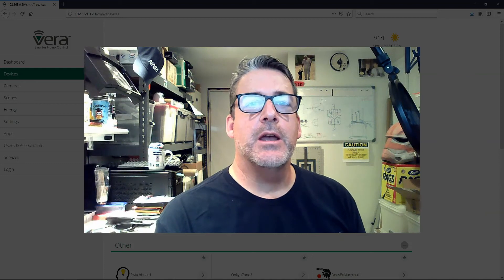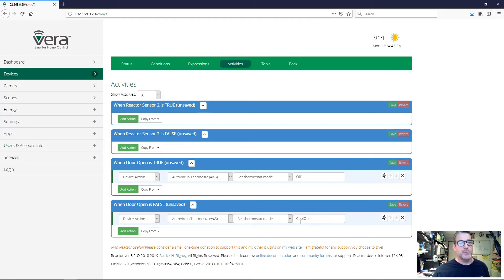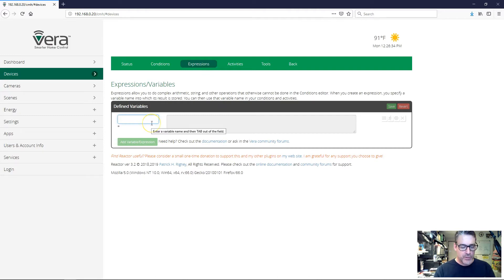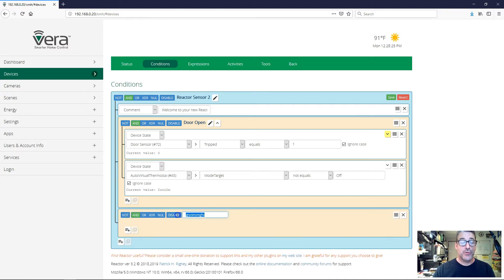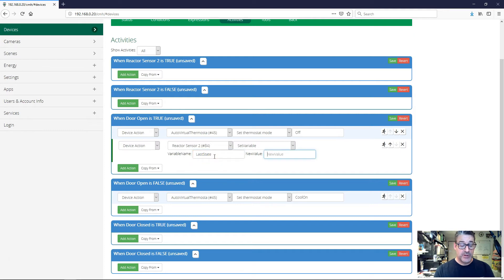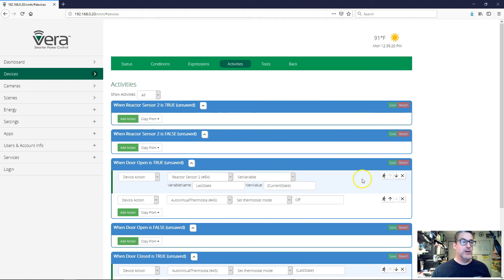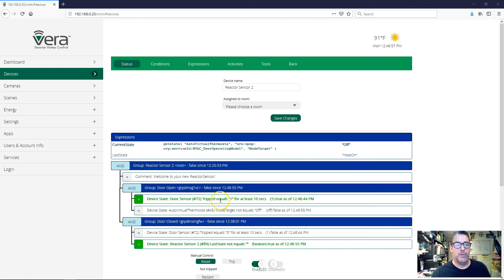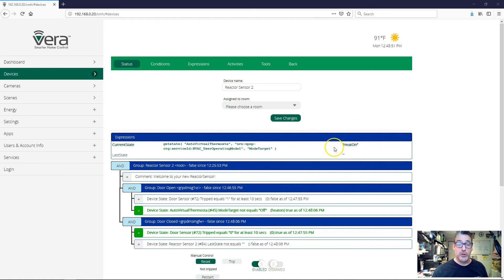Reactor for Vera #005 - Turn Off AC When Door Open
In this video I explore how to use Reactor to turn off a heating/cooling unit when a door or window is open for a configurable period of time. This project introduces the use of variables and expressions to fetch and save the mode of the air handler before we turn off, so we can put it back in the same mode it was in.